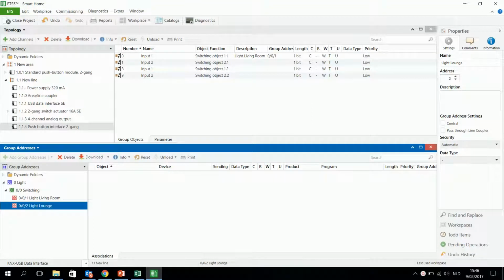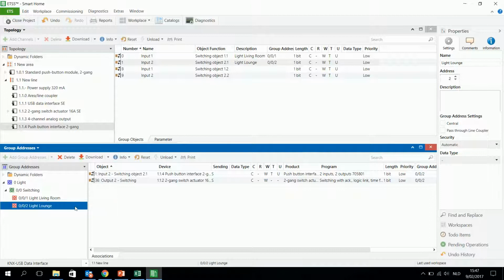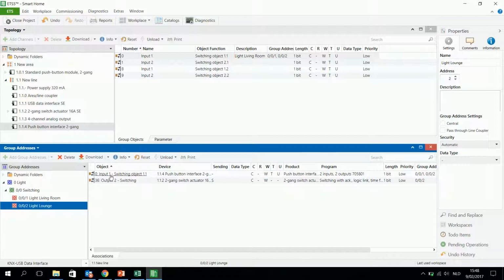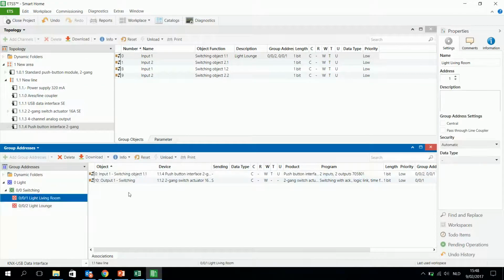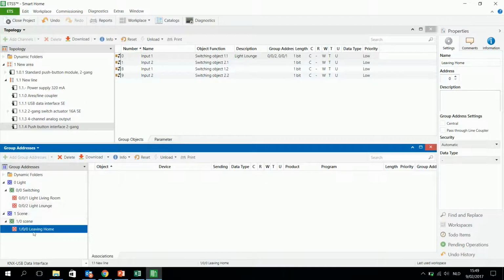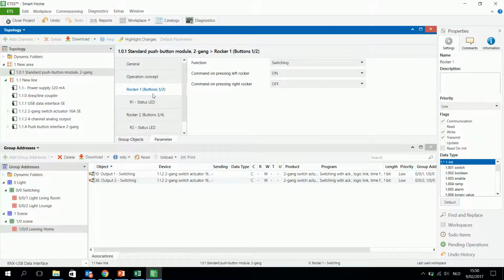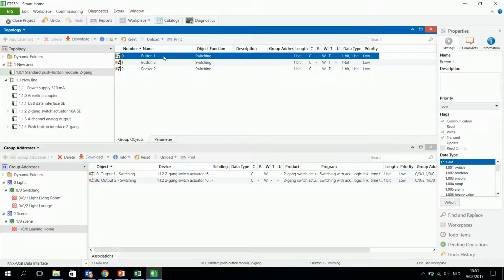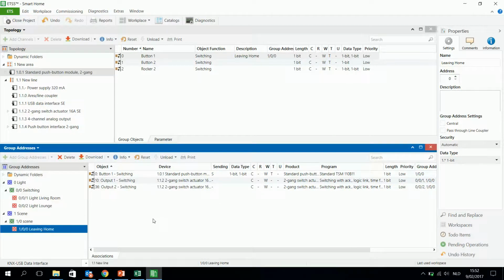KXN ETS5 Switching 2 Lights with one button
In this movie I explain how you can switch two lights with one button. It is important to know that you program this in one groupaddress because of an object can only be once sending in one groupaddress.